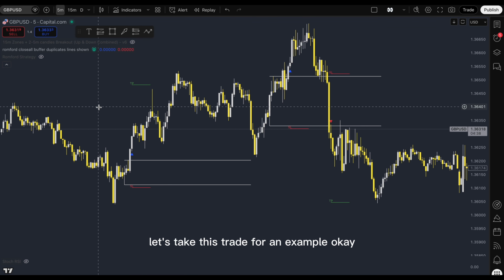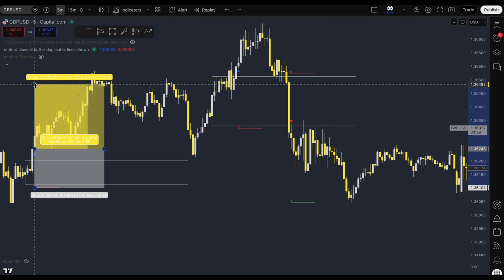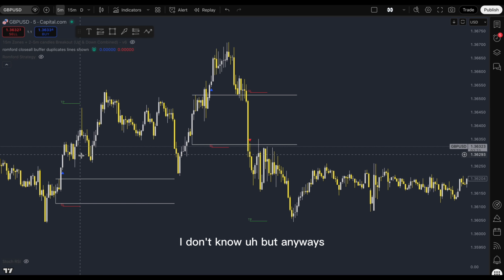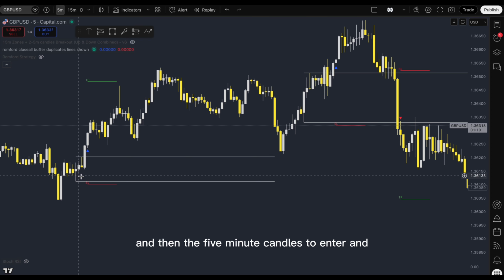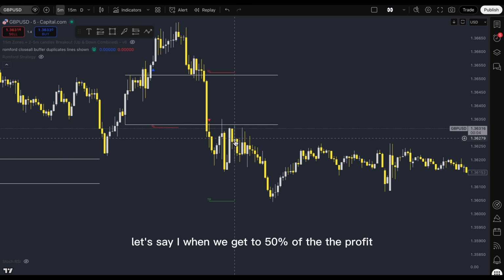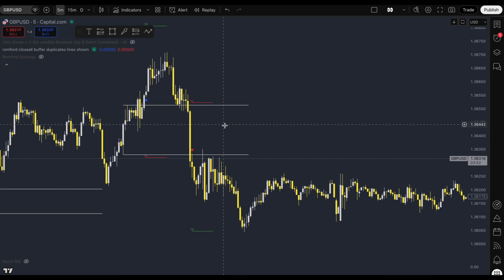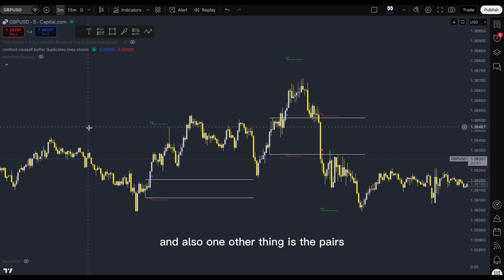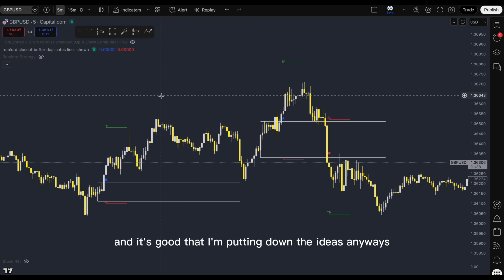you found your strategy. now refine it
today we look at how i plan on improving my edge. rr ratio, partial profits, different pairs, the options are many but the time is missing... anyways i'll do it eventually